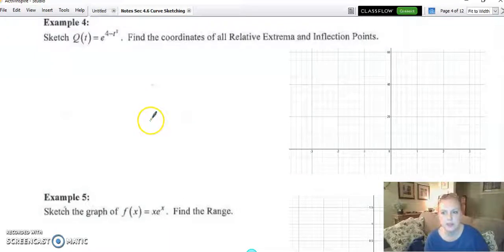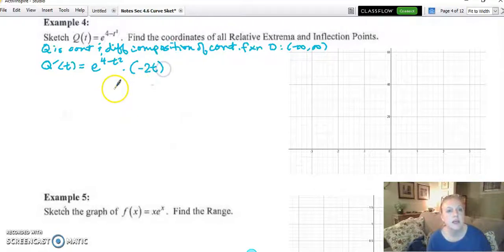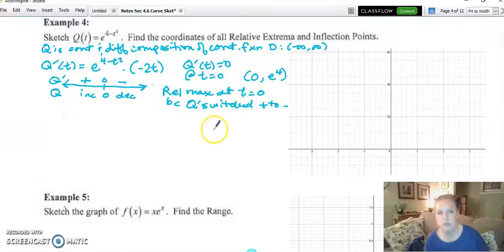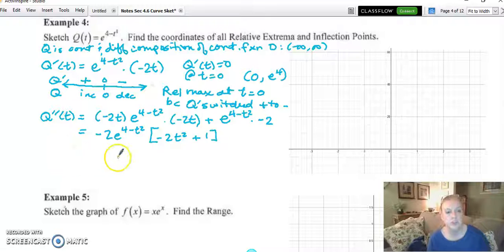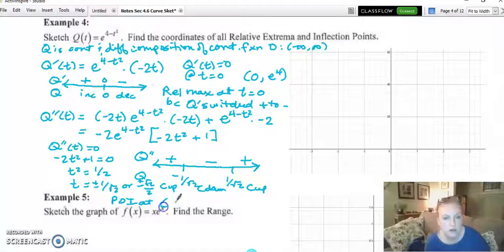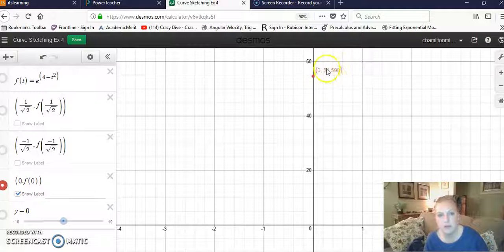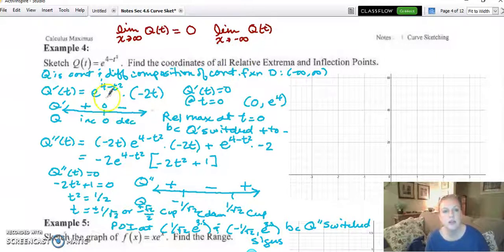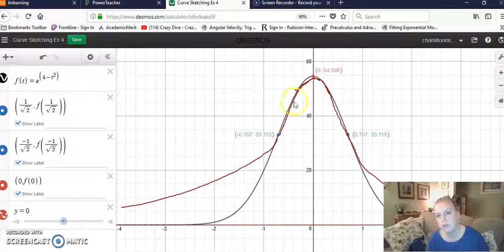Curve Sketching Ex 4